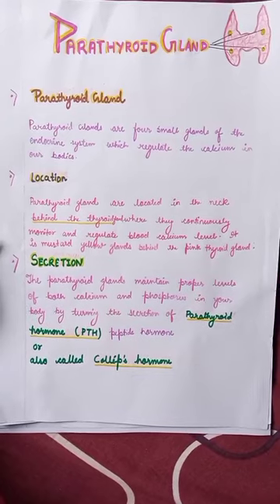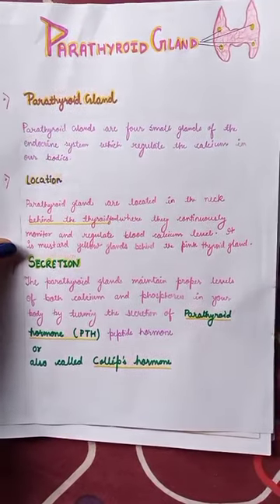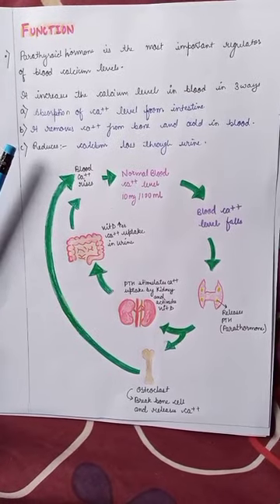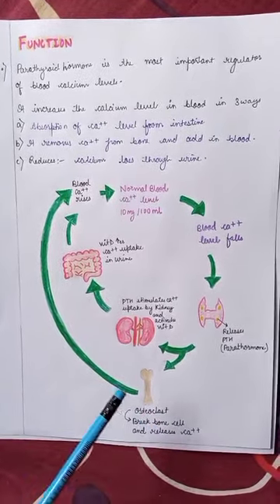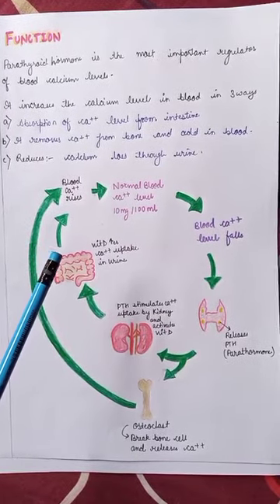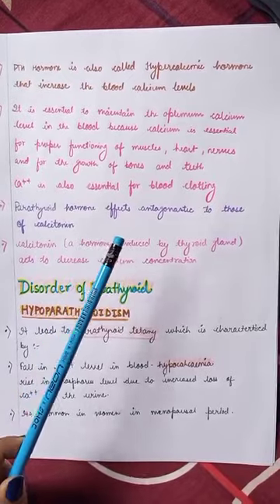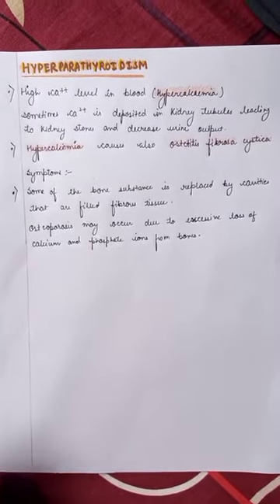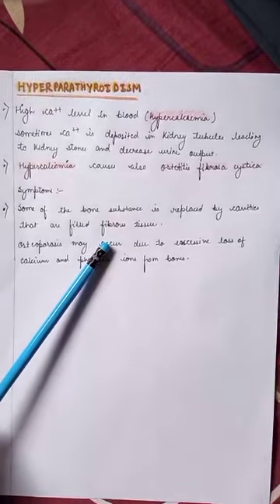parathyroid gland and PTH ...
my self nikita rani
from vananchal dental college and hospital.

parathyroid gland
  PTH